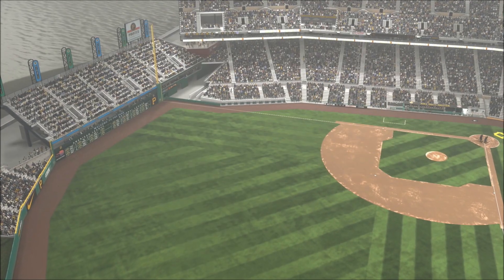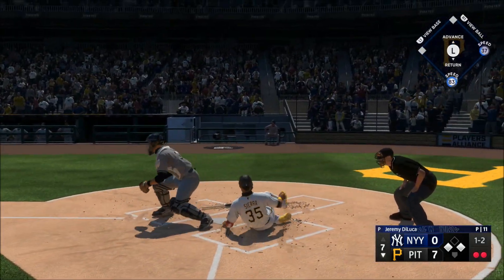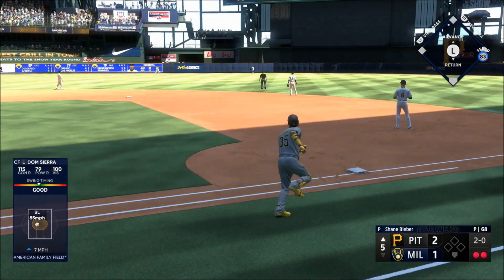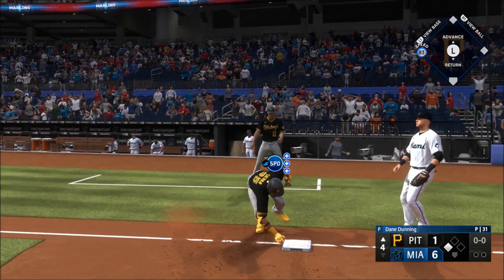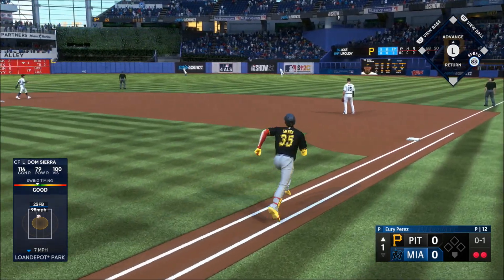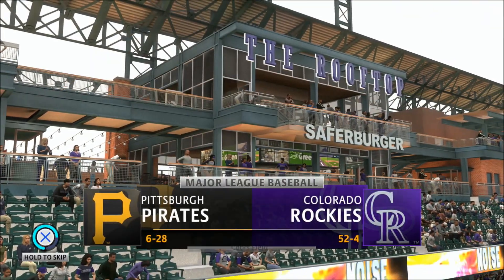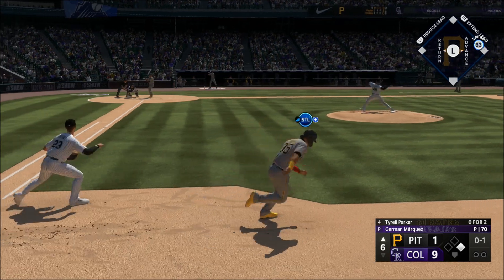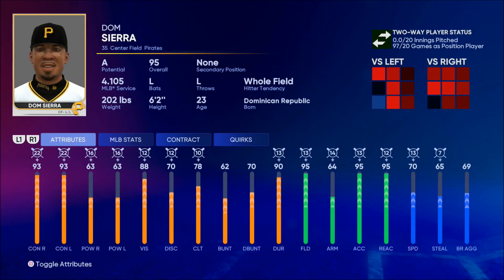MLB The Show 22 Road to the Show CF Yr 6 - Pt 8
This is year 6 of my Road to the Show for MLB The Show 22 on PS5. I currently have the Diamond The Wizard contact archetype with the Diamond Contact I, Diamond Power I & II, Diamond Control II and Diamond Speed I loadout. I play Center Field for the Pittsburgh Pirates.

Roster: Default Live Roster(edited)

Batting Stance - Veteran 179

Batting Camera - Custom1(I lowered it and zoomed in a little)

Settings:
Hitting Difficulty - Hall of Fame
Hitting Interface - Zone
PCI Center - None
PCI Inner - Wedge
PCI Outer - None
Check Swing Appeal - off

Sliders:
"  Steal Ability 6
Trade Frequency 4